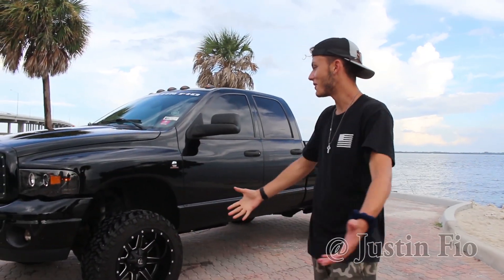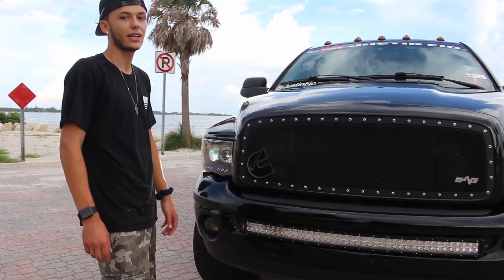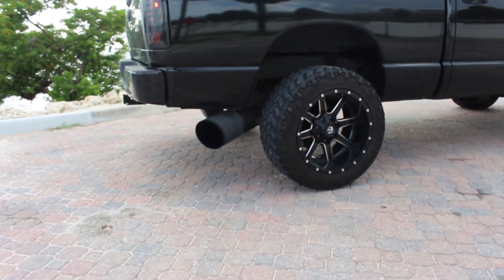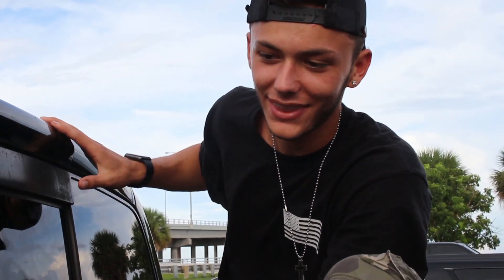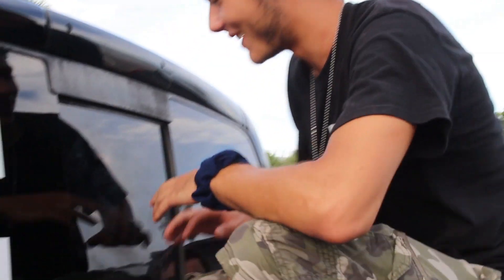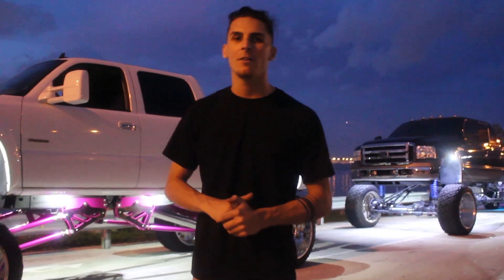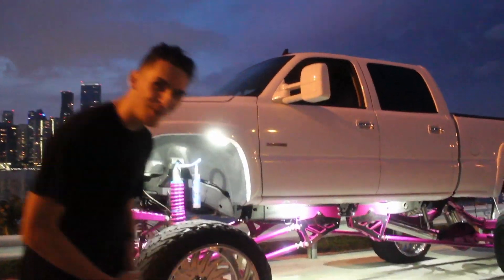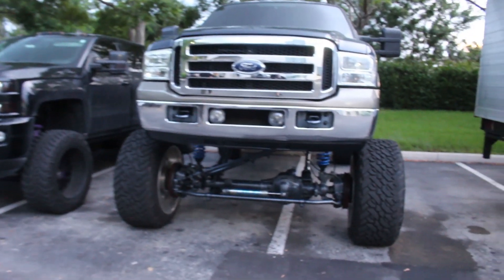MASSIVE Lifted Trucks Take Over Miami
Mobbing around Miami with Justin Fio! If you enjoyed this collaboration comment and tell me to do more!